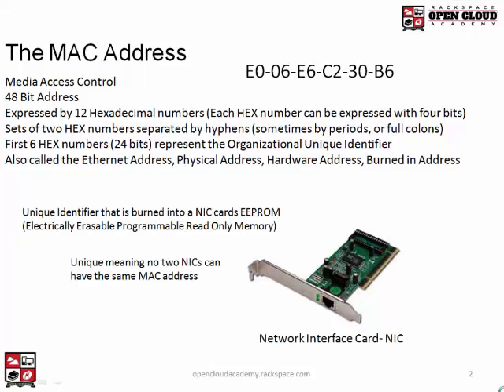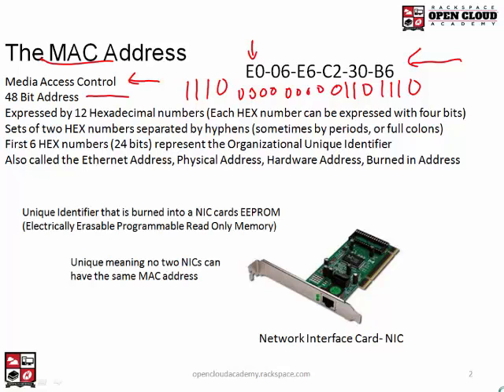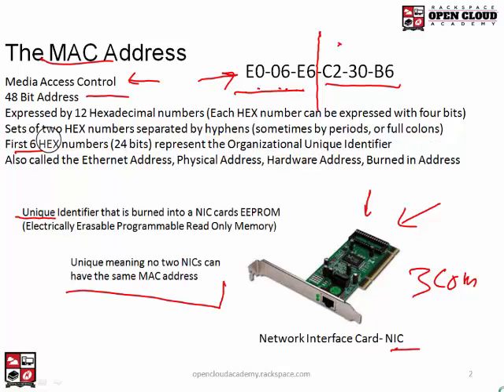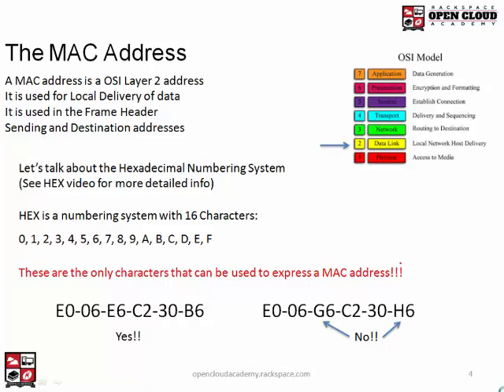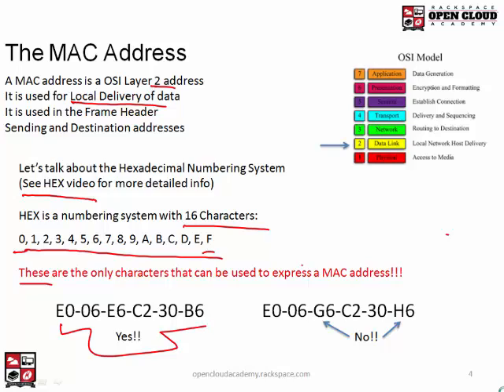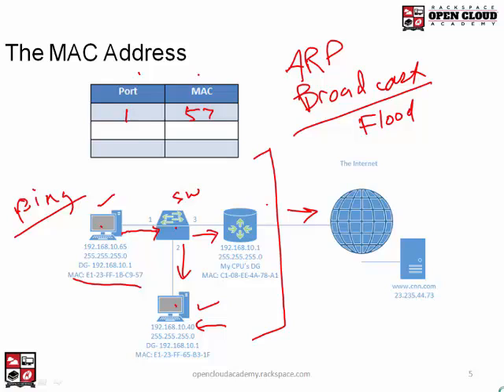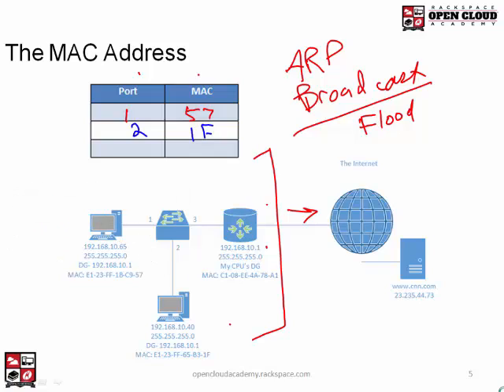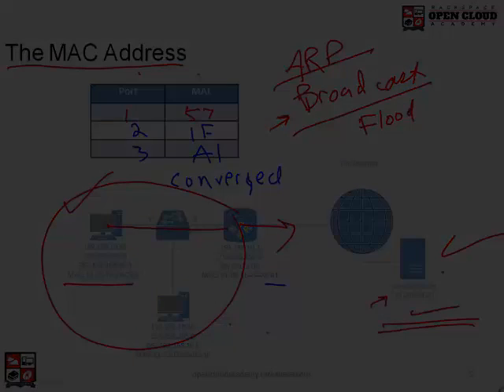MAC Address Lecture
OCA MAC Address Lecture- the quiz mentioned in the video is currently not active. Please continue studying and watching our videos to prepare for the OCA courses. Thanks!